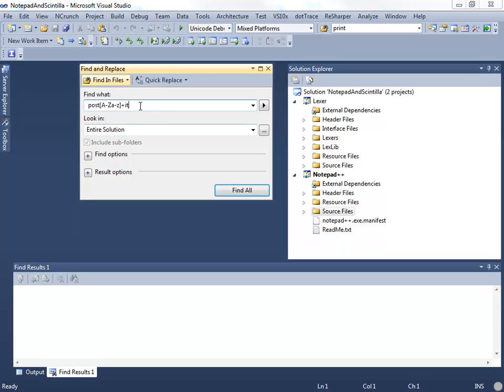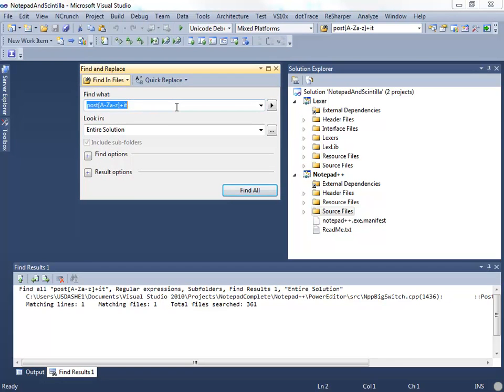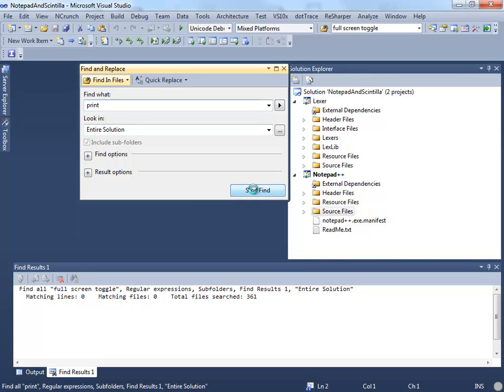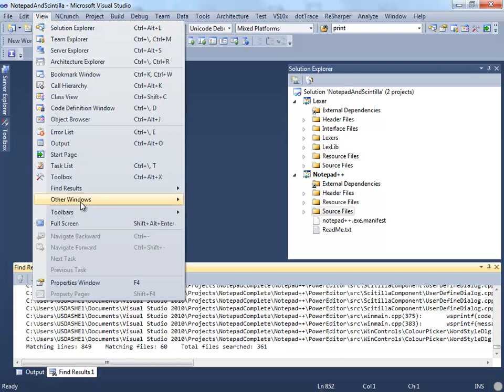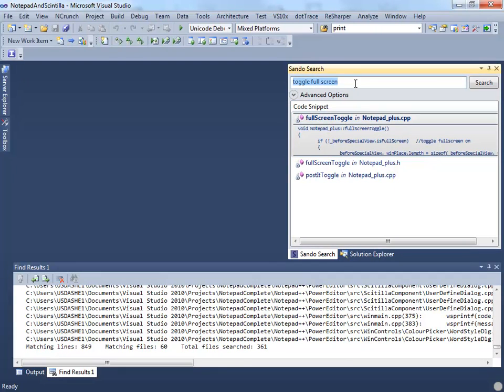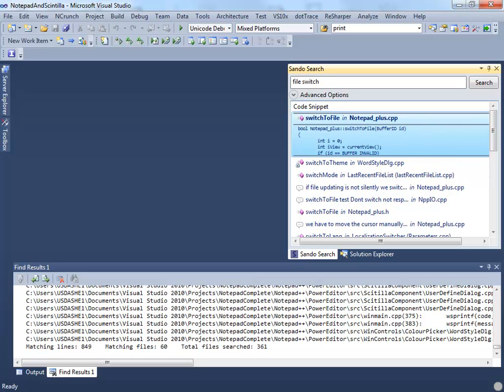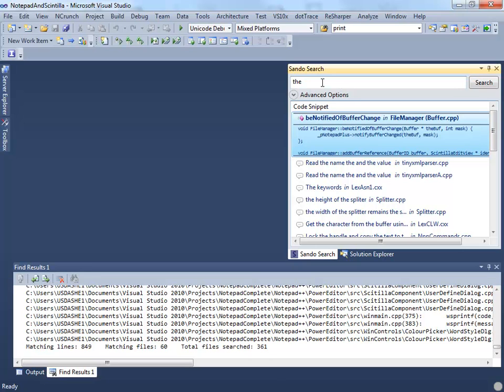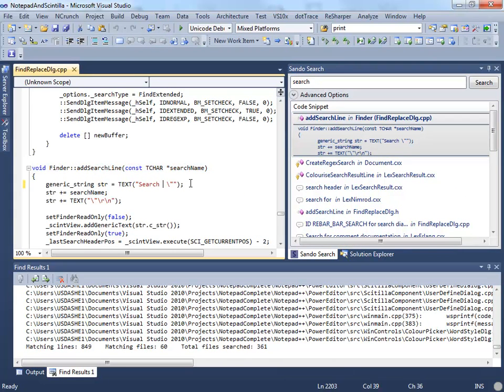Code Search for Visual Studio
Demonstration of Sando in VS2010.  Sando is a Visual Studio extension that allows you to search the currently open Solution.  It currently searches C#, C++, and C code, returning results as program elements (i.e., methods, classes, comments, etc.). for more information or download Sando from the Visual Studio Gallery.